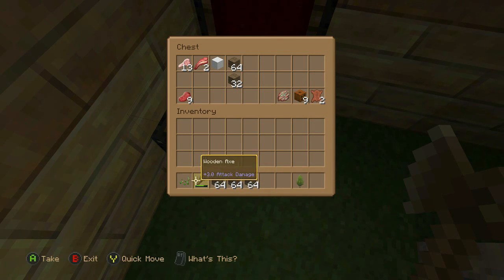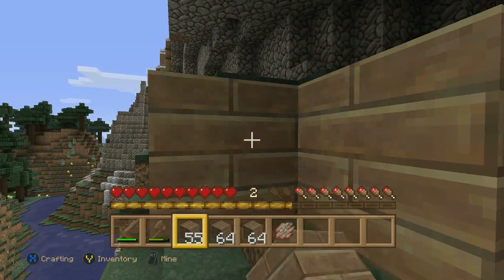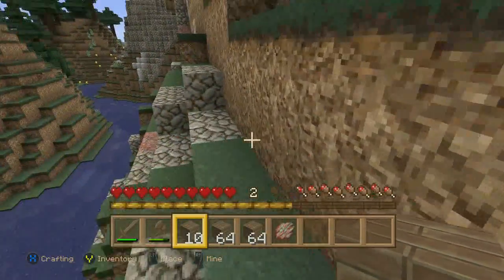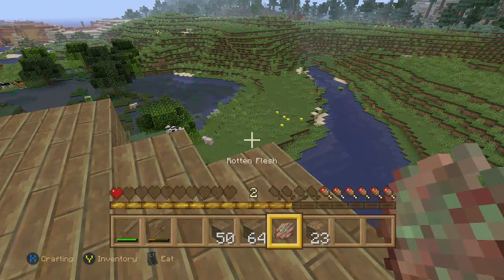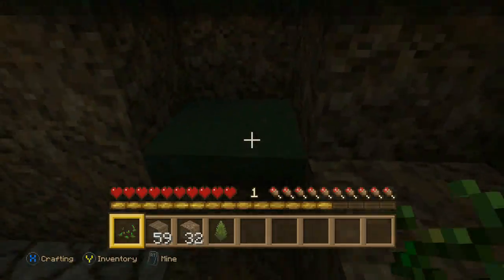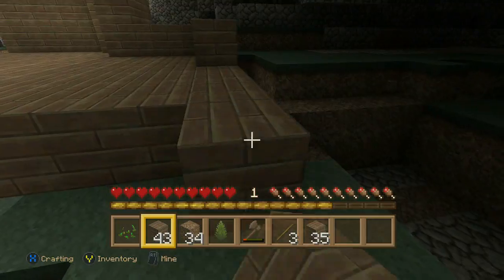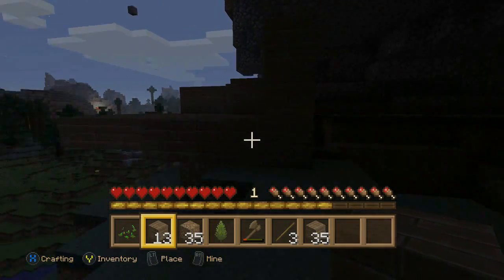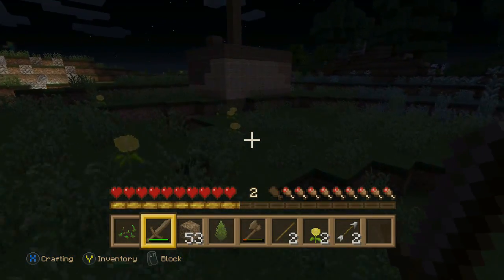Solitary Conquest: Thriving Alone in Minecraft's Wilderness! - DAY 5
list=PLIYCpM5AVql4xTctFMB1jCMqaeChtGLrc

We play Minecraft Day 5
We show you how to not get killed by a Creeper!

Description:
Embark on an awe-inspiring solo Minecraft playthrough in "Solitary Conquest" and witness the triumph of the lone adventurer! Join me on an exhilarating journey as I explore the untamed wilderness, conquer daunting challenges, and build a thriving empire all by myself. In this immersive adventure, I'll showcase expert gameplay strategies, ingenious survival techniques, and remarkable building feats designed for solo players. Experience the thrill of overcoming hostile mobs, navigating treacherous terrains, and discovering hidden treasures as I demonstrate the art of self-reliance. With each episode, I'll share invaluable tips and tricks, showcasing the resilience and ingenuity required to succeed on a solo quest in Minecraft's vast world. Don't miss out on this extraordinary Minecraft experience that celebrates the power of the lone warrior. Keywords: Solo Minecraft playthrough, solitary conquest, expert gameplay strategies, survival techniques, building feats, hostile mobs, treacherous terrains, hidden treasures, self-reliance, tips and tricks, resilience, ingenuity, immersive adventure, lone warrior.